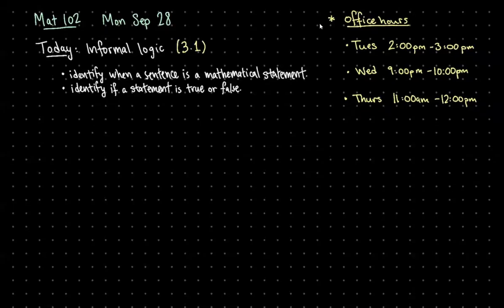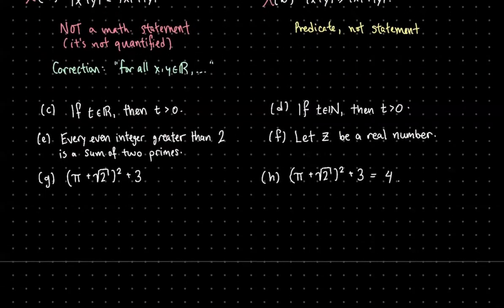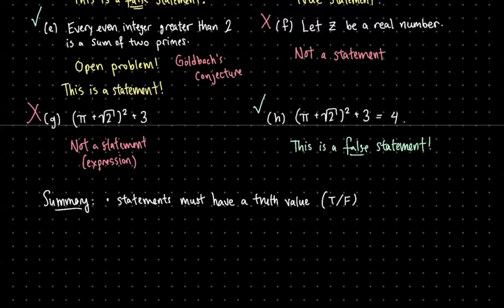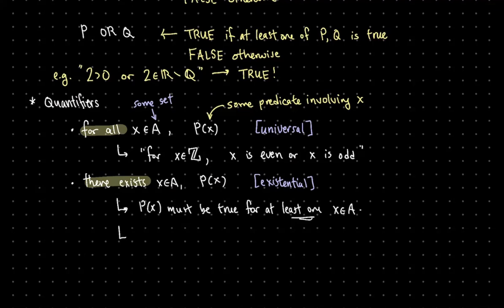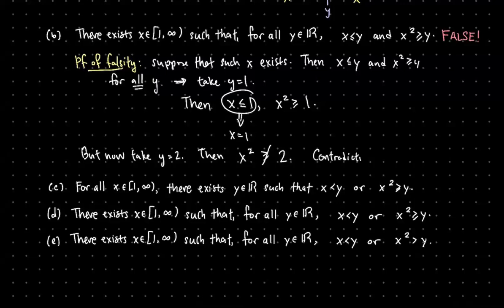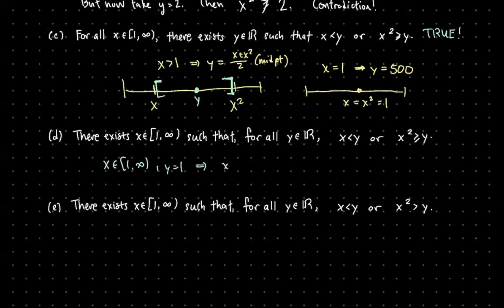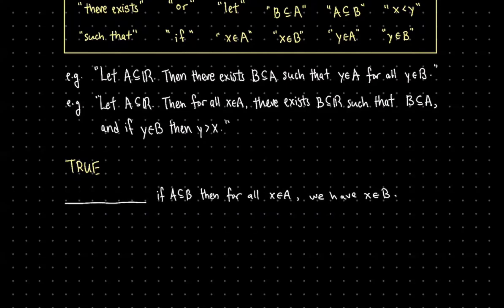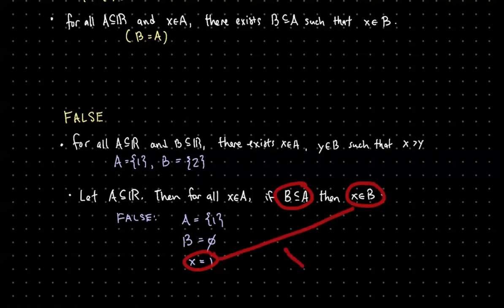MAT102 - Mathematical statements (3.1)